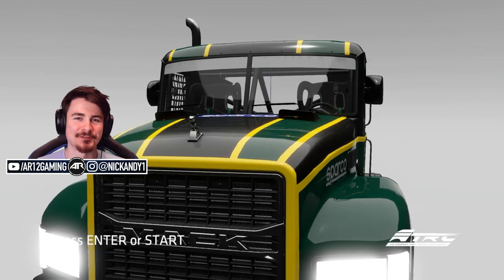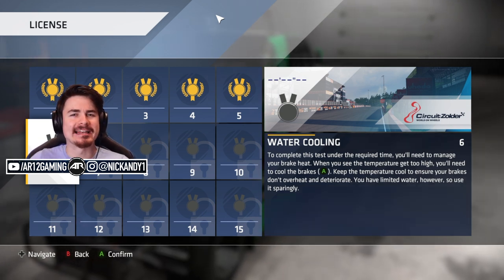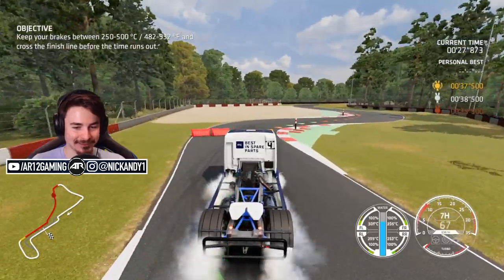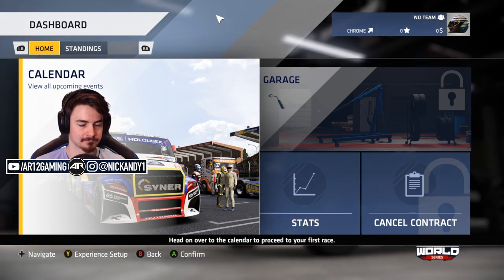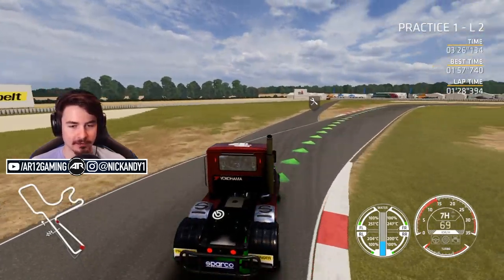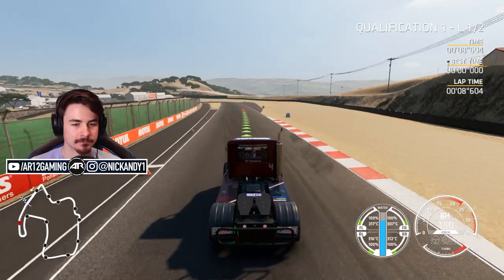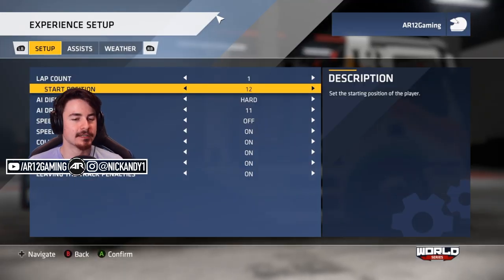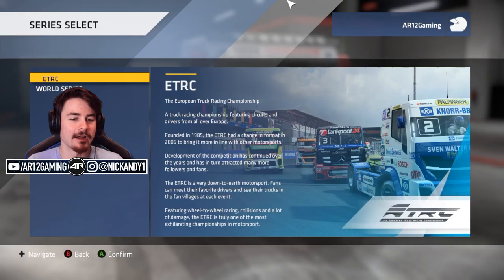Crashing a 1000 Horsepower Truck in FIA European Truck Racing Championship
Check out FIA European Truck Racing Championship on Steam Thanks to Big Ben Interactive for Sponsoring this video! We're checking out the 1000 Horsepower Trucks used in the Truck Racing Championship from around the world!